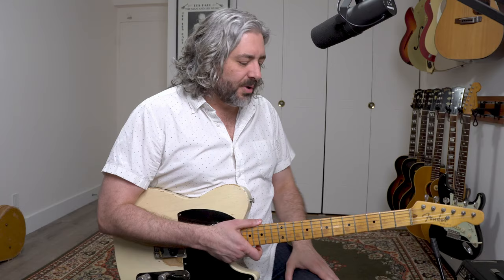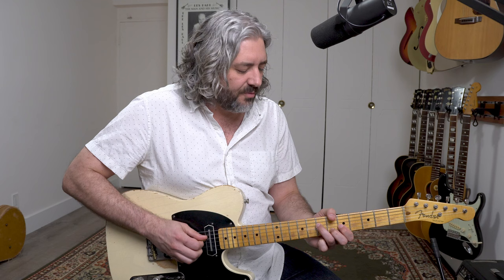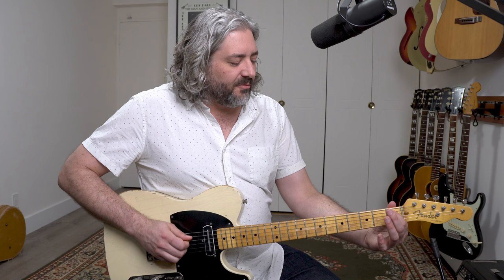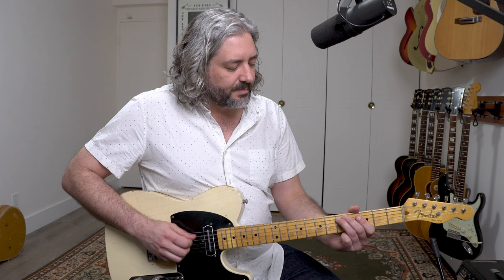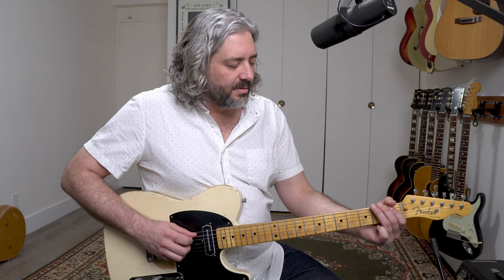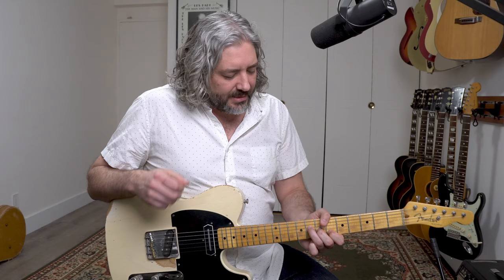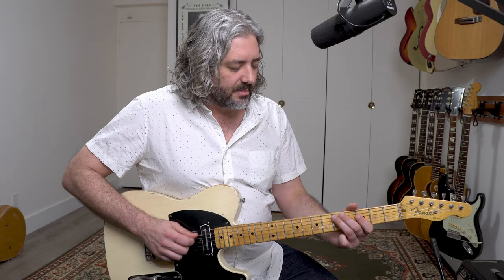This Is A Must Know Country Rhythm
GRAB THE FREE TAB & TRACK

Wanna book a Zoom lesson!

In this video I'm sharing one of the ways I would play country rhythm guitar over the Ray Price classic tune Heartaches by the Number. Country shuffles are a super popular country music feel and every guitarist should know how to play rhythm on tunes like this.

Gear:
Fender Partscaster
Lollar Pickups
Neck PU- Charlie Christian
Bridge PU- Vintage T